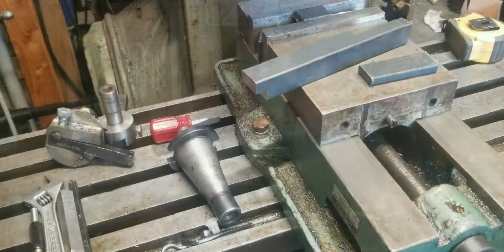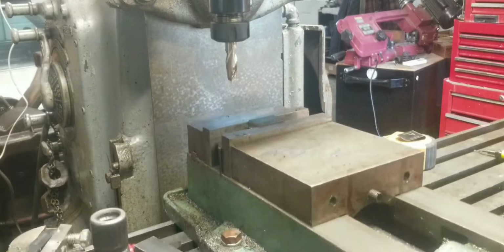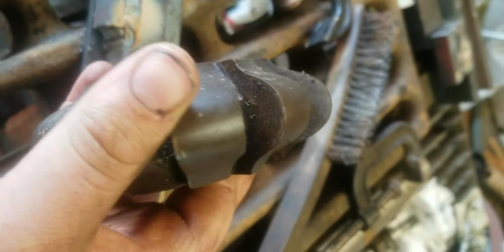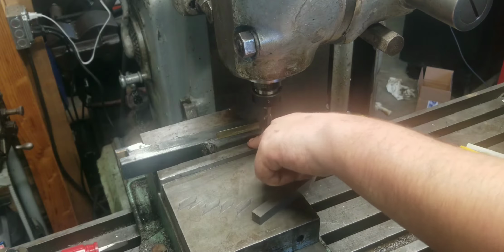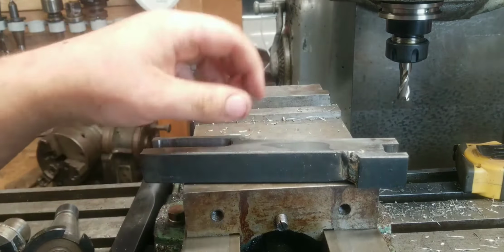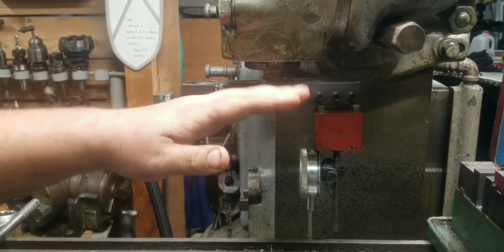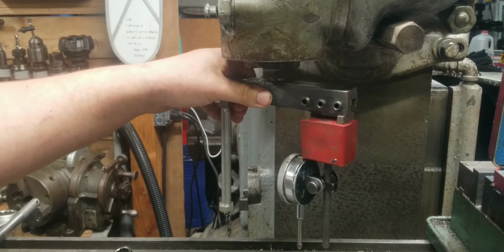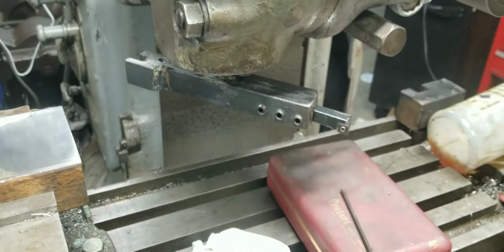New fly cutter for the K&T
Keep watching, the next vid will be... digital